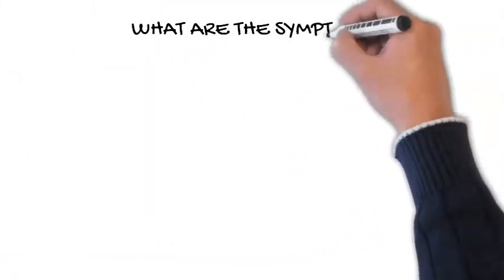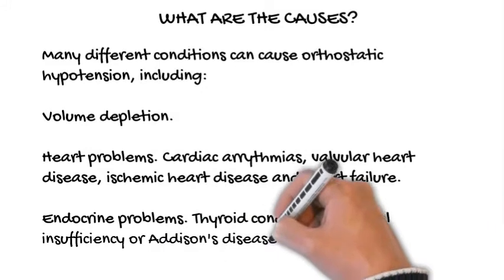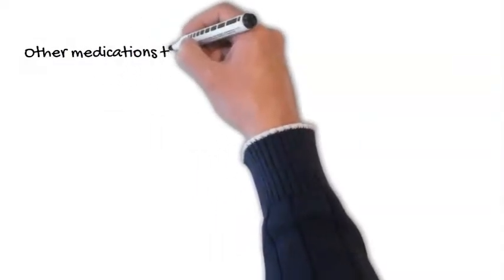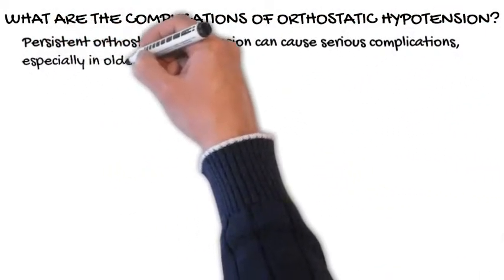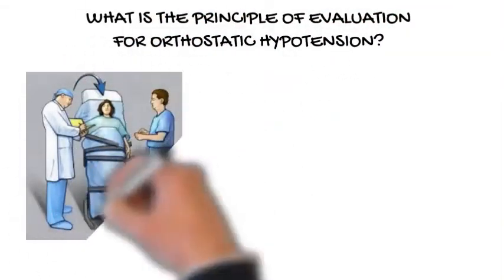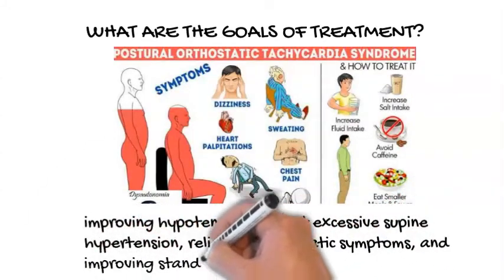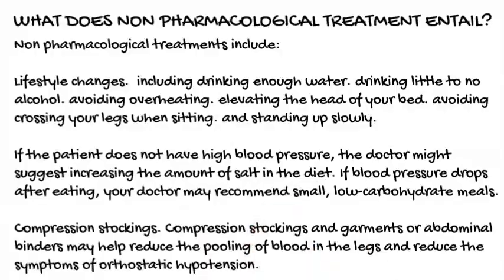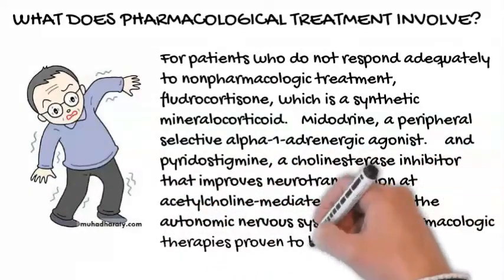FAQS On Orthostatic Hypotension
Orthostatic hypotension — also called postural hypotension — is a form of low blood pressure that happens when you stand up from sitting or lying down. Orthostatic hypotension can make you feel dizzy or lightheaded, and maybe even faint.

Orthostatic hypotension may be mild and last for less than a few minutes. However, long-lasting orthostatic hypotension can signal more-serious problems, so it's important to see a doctor if you frequently feel lightheaded when standing up.

Occasional (acute) orthostatic hypotension is usually caused by something obvious, such as dehydration or lengthy bed rest, and is easily treated. Chronic orthostatic hypotension is usually a sign of another health problem, so treatment varies.